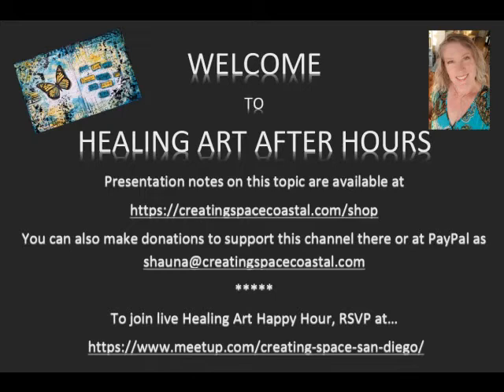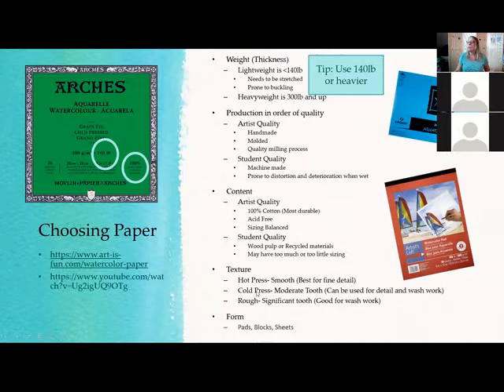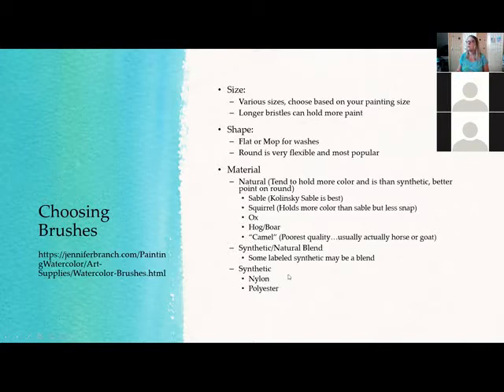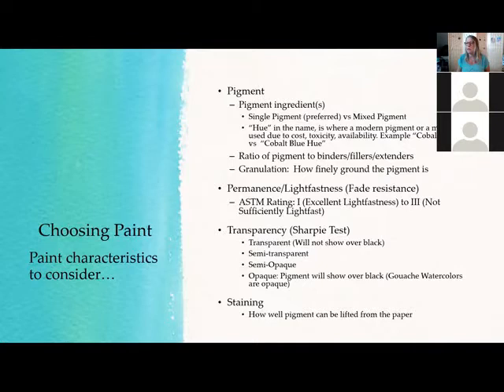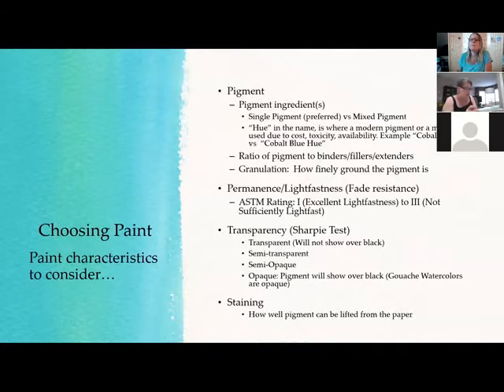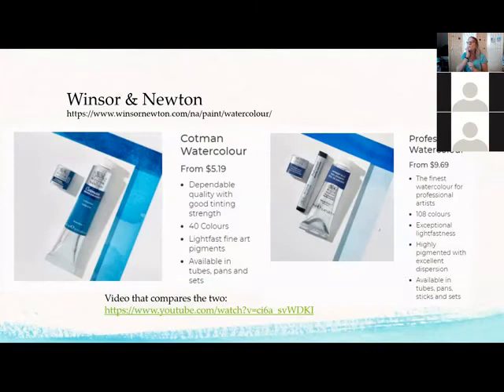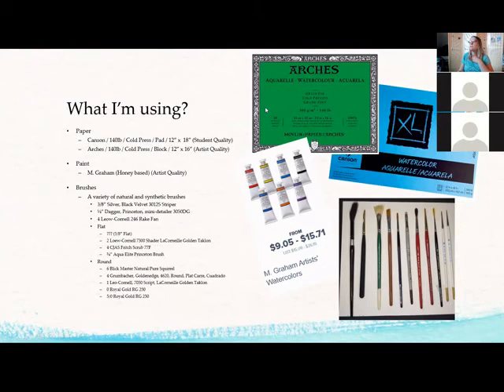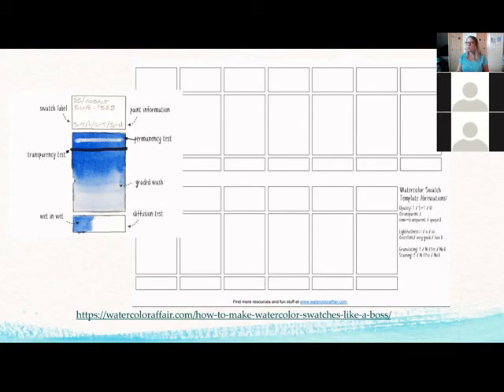Watercolor Foundations Part I- Supplies and Materials (Take III)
Interested in painting with watercolor but don't know where to begin? In this video I will discuss the characteristics of this fascinating medium and guide you through selecting the right supplies and materials to get started and avoid common frustrations that might discourage beginners from exploring the amazing world of watercolor painting. Enjoy!